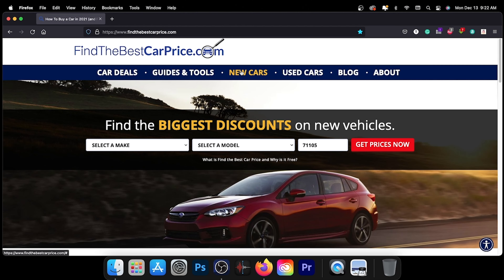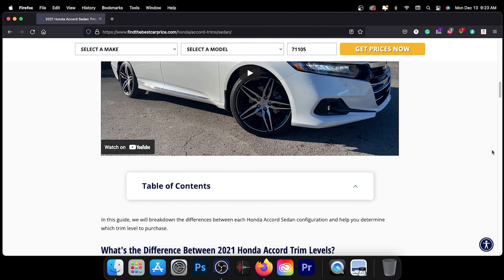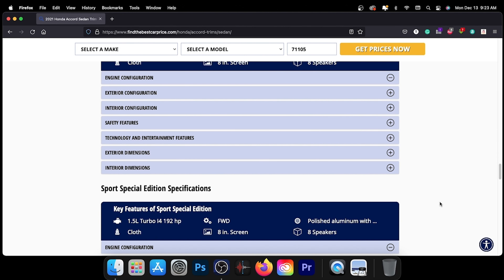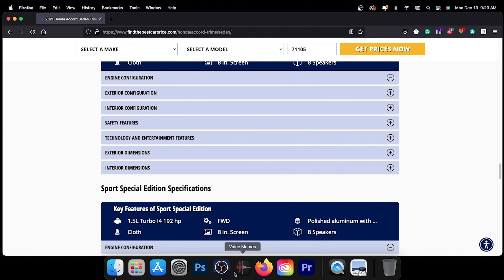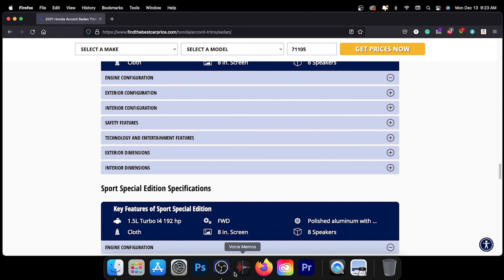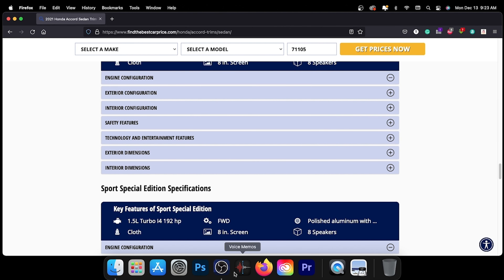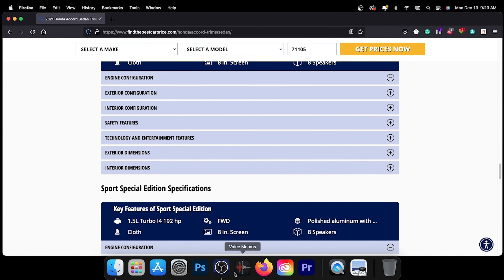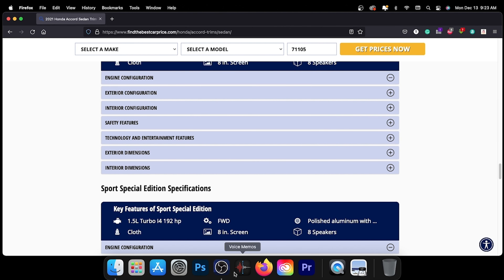2022 Honda Pilot - True Cargo Capacity Given In Inches